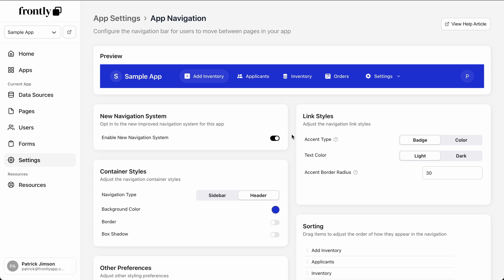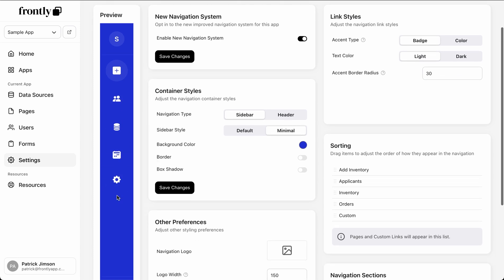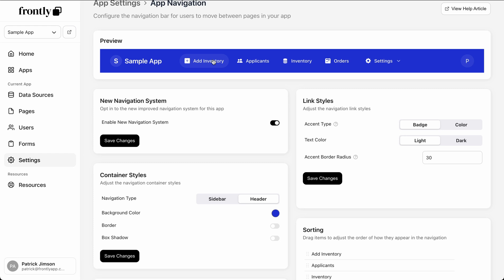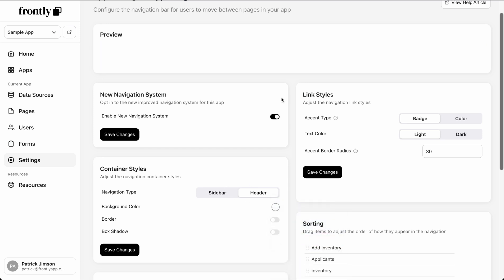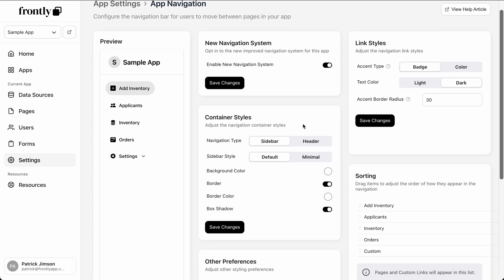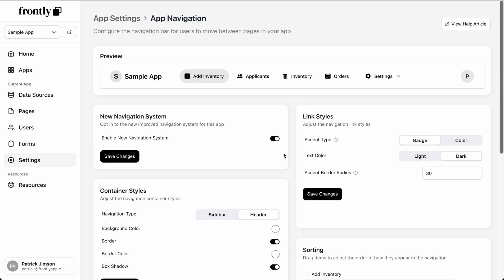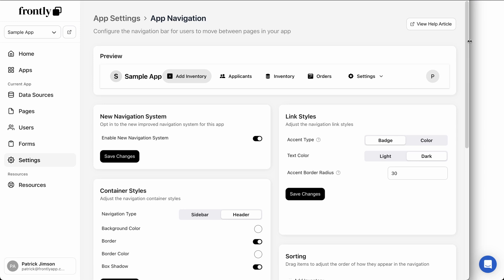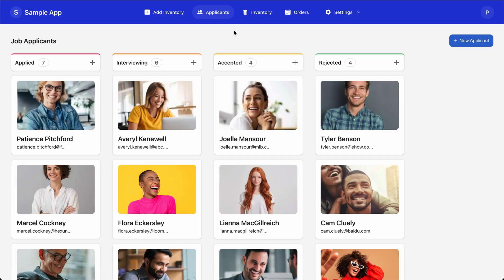Showcasing Frontly's New App Navigation System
Frontly's new and improved App Navigation system makes your apps look even more modern and professional - try it today!

Features like this and many others can be used in Frontly to build web apps without any coding experience.

Build AI-powered apps, internal tools and client portals with Frontly's intuitive no-code app builder.